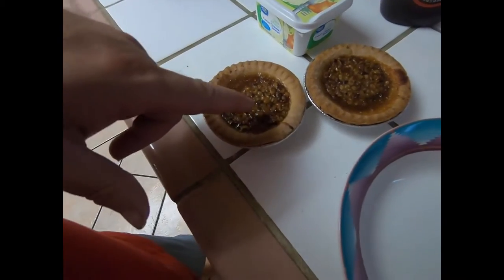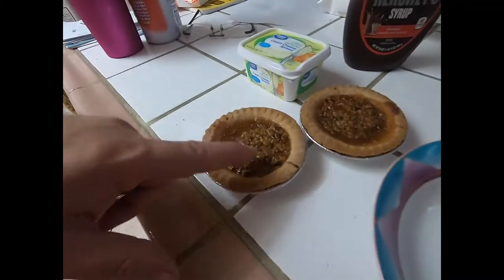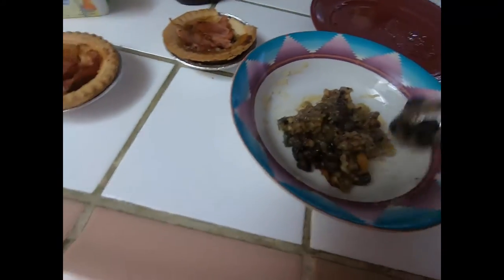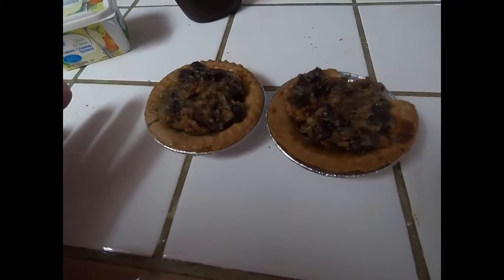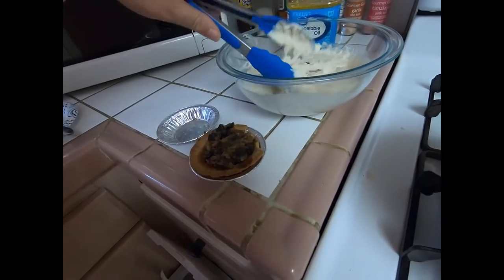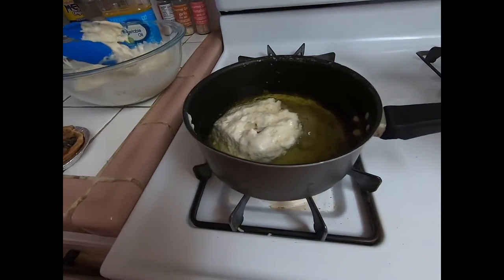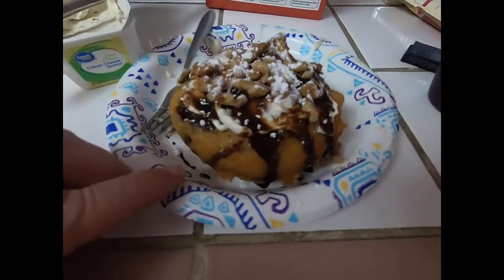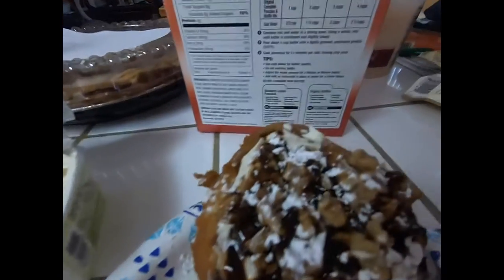Deep Fried Pecan Pie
Deep Fried Pecan Pie Recipe